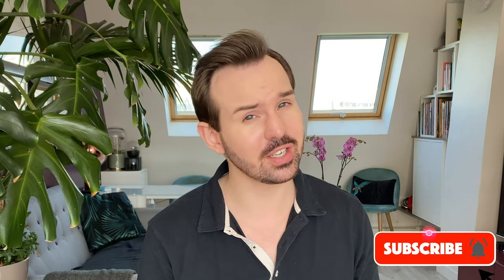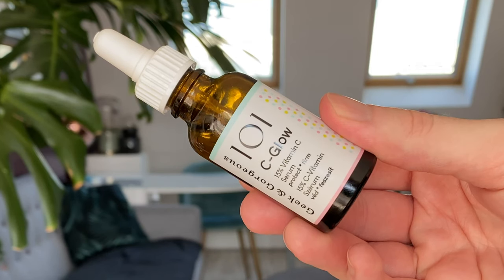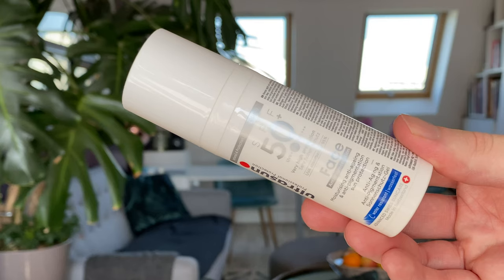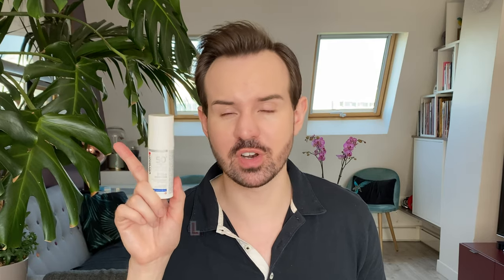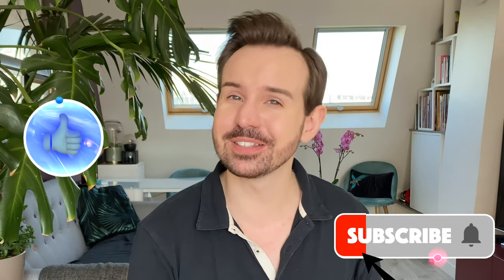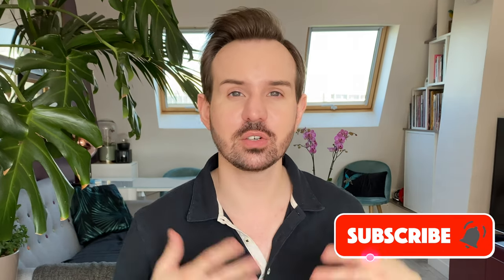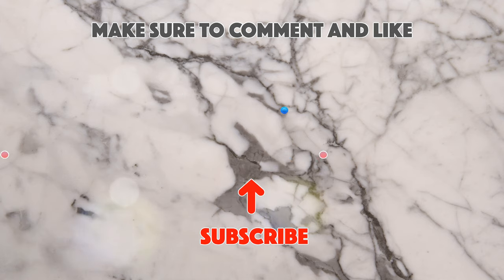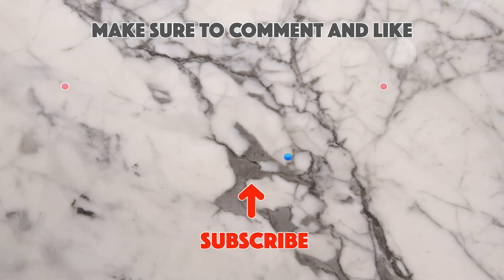YOU NEED THIS VITAMIN C SERUM! 🤤🍋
In today’s video, I share with you probably the best vitamin C serum and two alternatives for those of you who are sensitive to it.

The Ordinary 20% Ascorbyl tetraisopalmitate⎪

Curel Moisture lotion ⎪

Hada Labo Premium lotion ⎪

☀️ Sunscreens for sensitive skin

Anessa Perfect UV sunscreen skincare Mild Milk SPF50+PA ⎪

Skin Aqua Super moisturize Milk ⎪

🍋 💧 Exfoliating toner I recommend

The Ordinary 7% Glycolic toner ⎪

By Wishtrend 5% mandelic acid ⎪

Curel Intensive moisture cream⎪

Hada Labo perfect gel⎪

Cosrx Ultimate Nourishing Rice Overnight ⎪

☀️ Sunscreens I recommend

Anessa Perfect UV sunscreen skincare milk SPF50+PA ⎪

📺 Videos